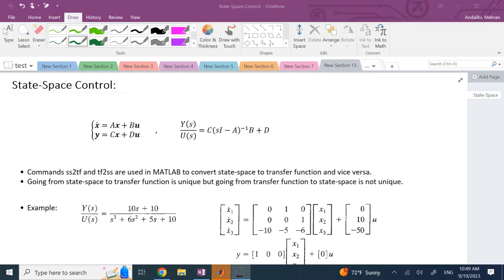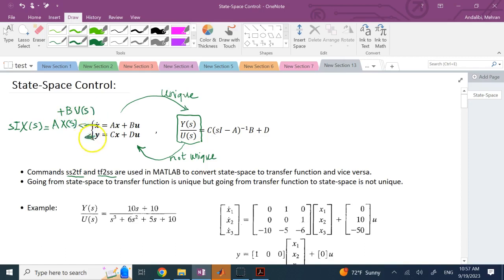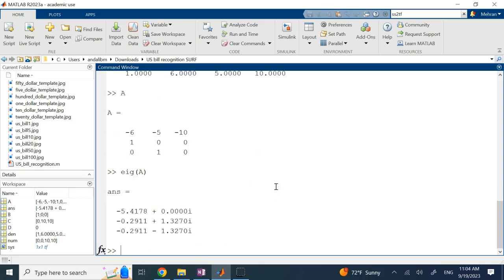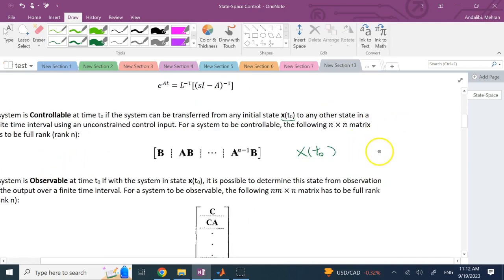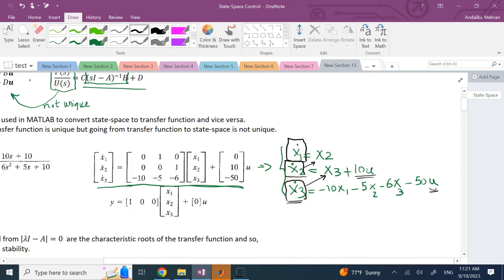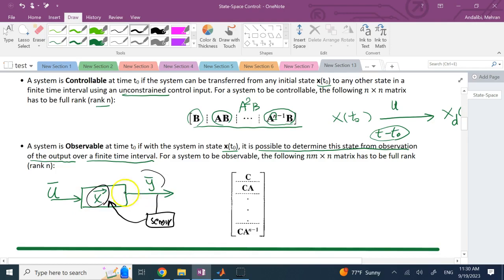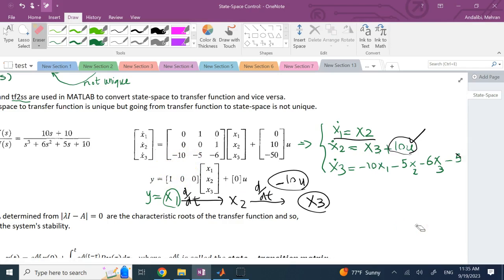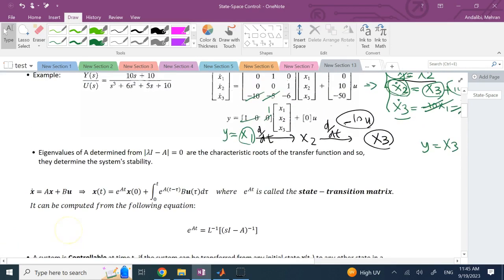State-Space Control Basics, Controllability and Observability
Basics of State Space Control as well as Controllability and Observability are explained in this video.